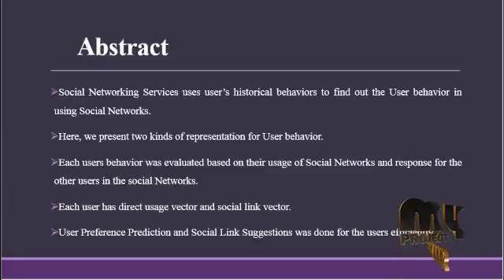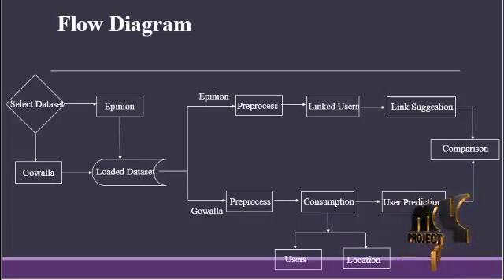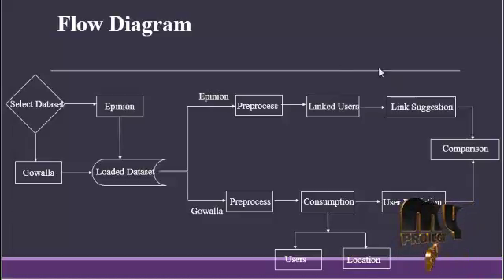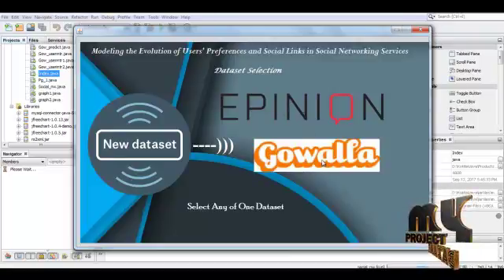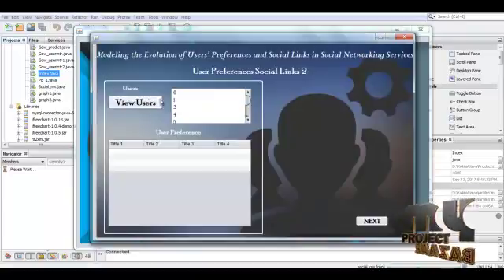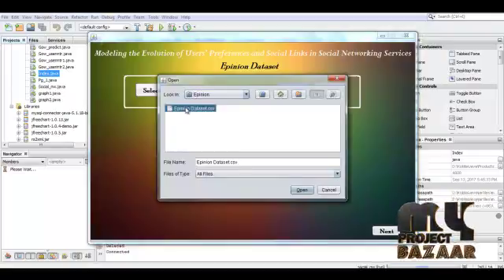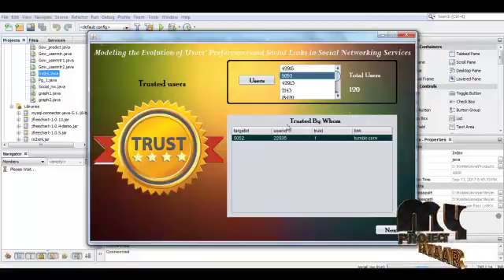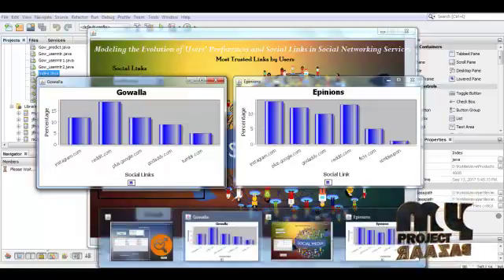Modeling the Evolution of Users’ Preferences and Social Links in Social Networking Services